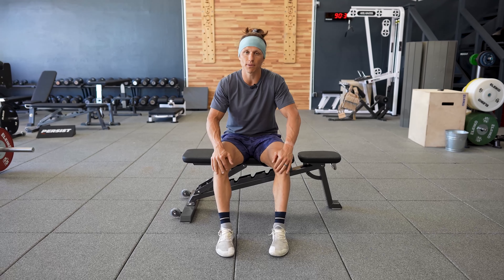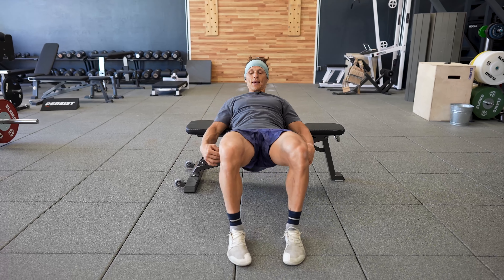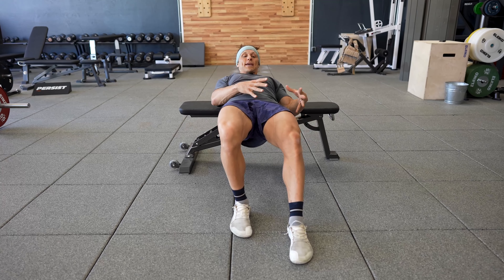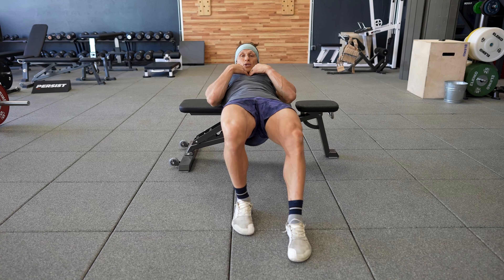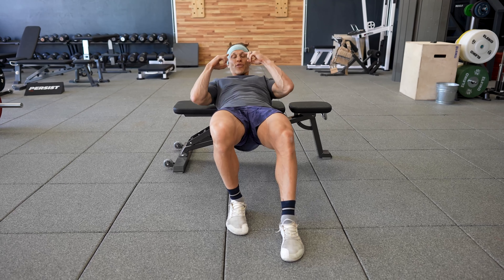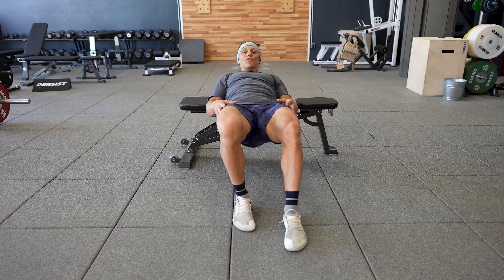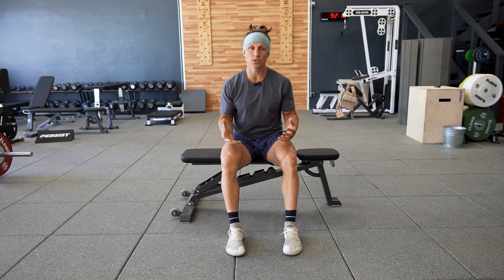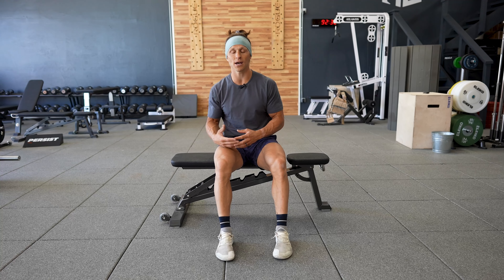B Stance Hip Thrust Breakdown